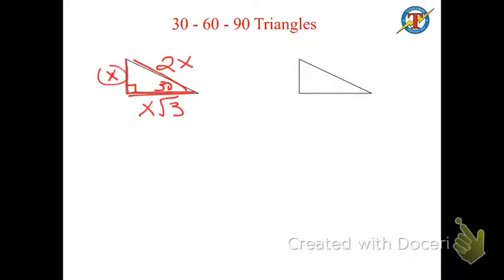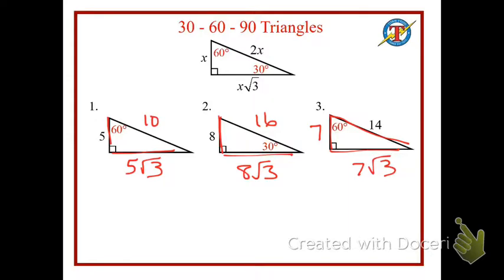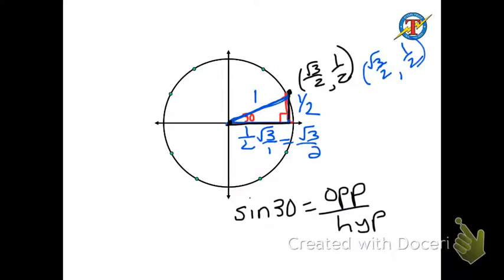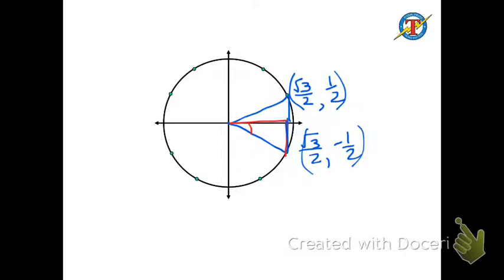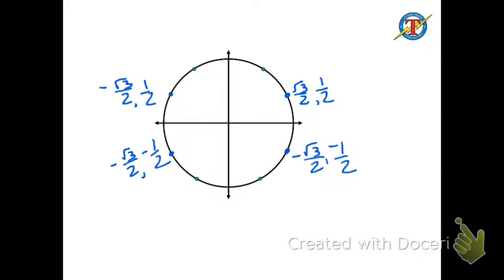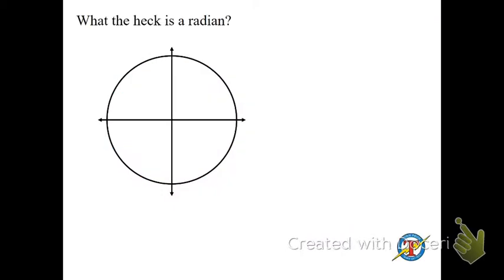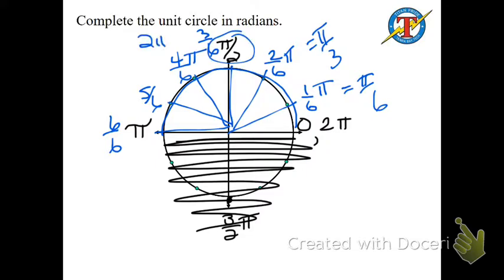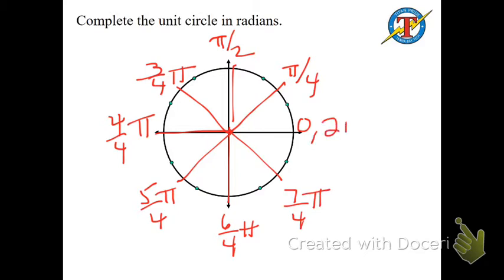Unit Circle Review